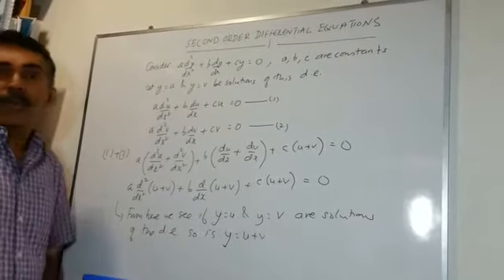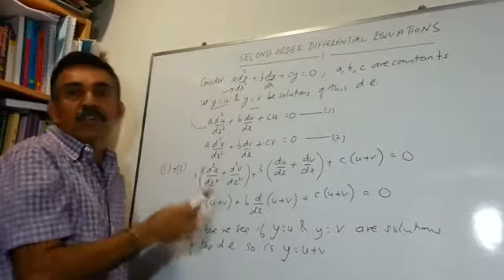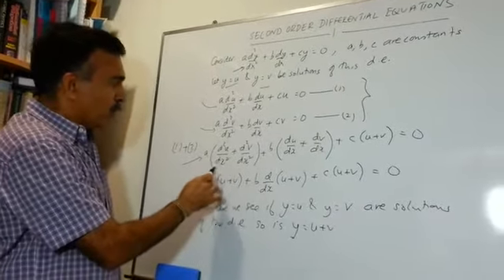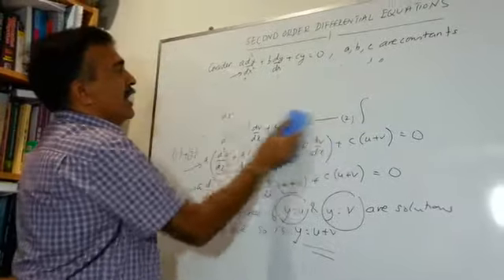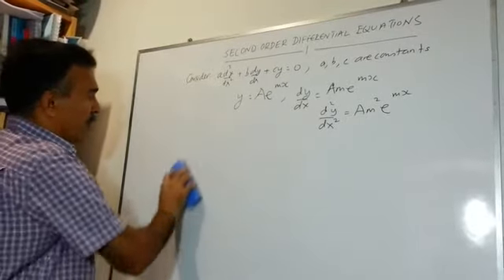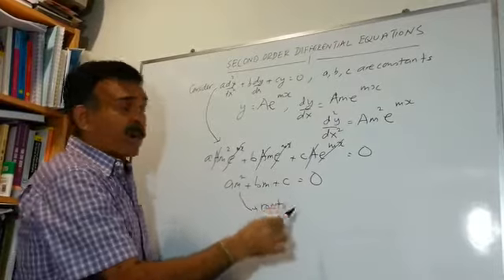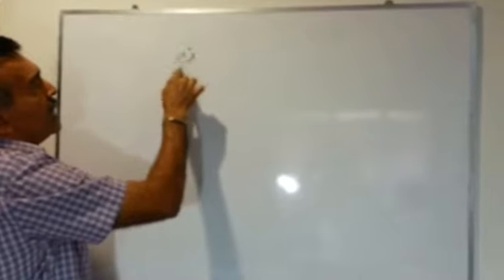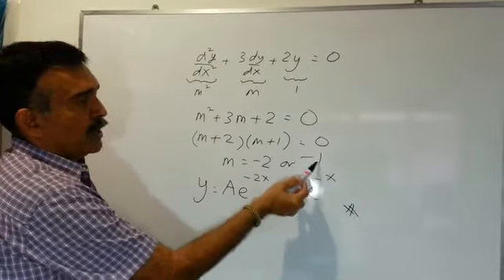Second Order Differential Equation - FP2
An introduction to the solution of second order differential equation.